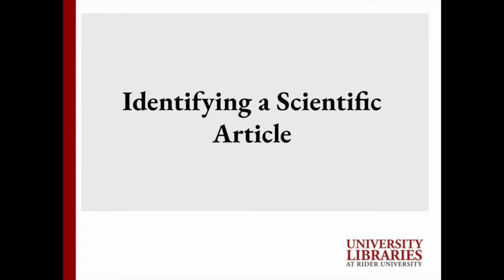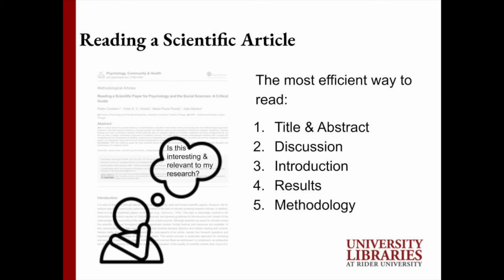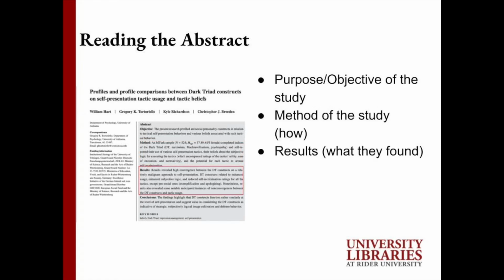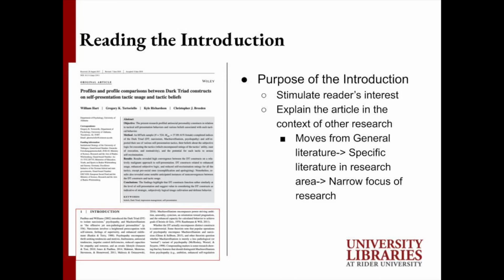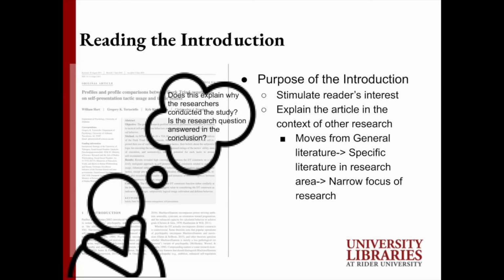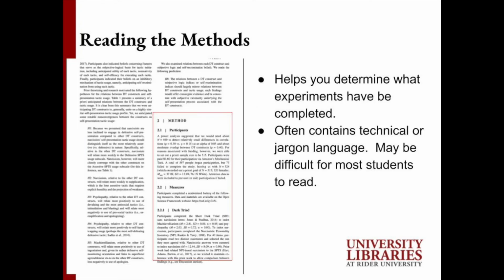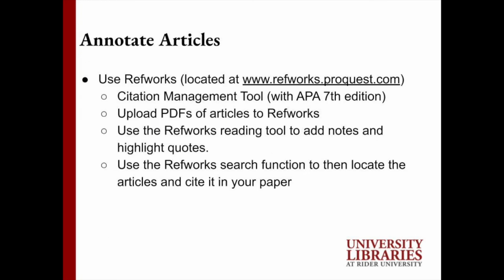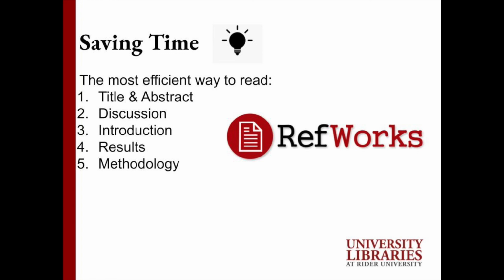How to Read a scholarly article